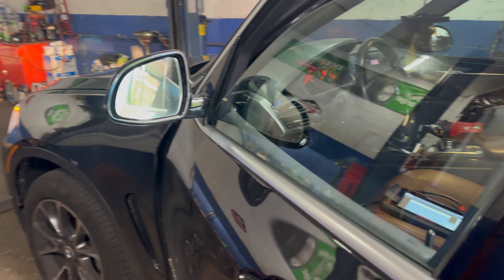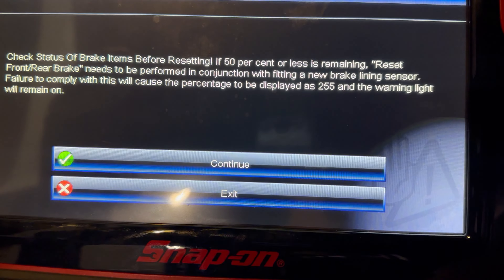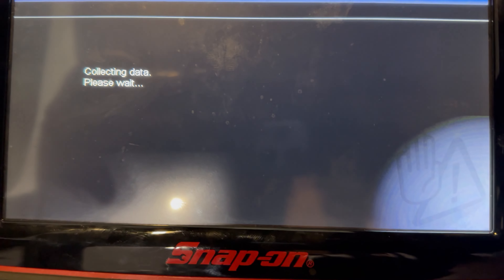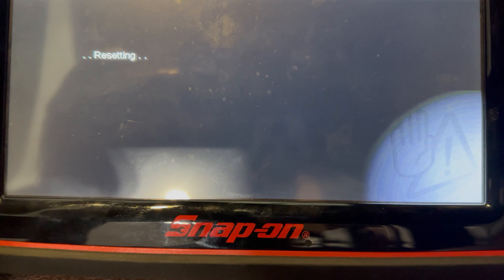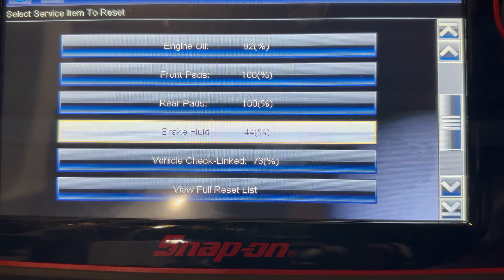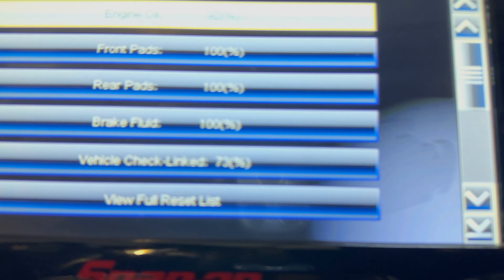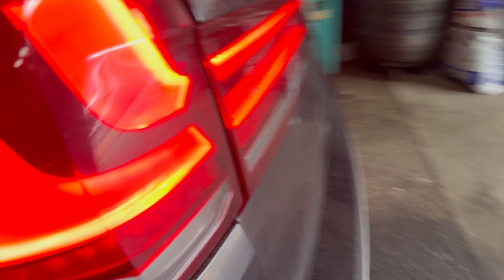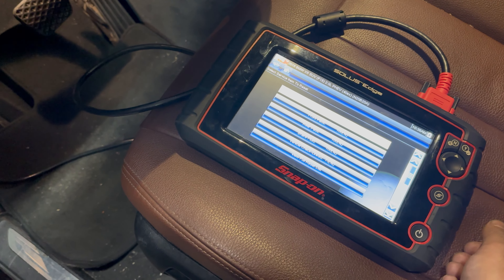2017 BMW X5 brake light reset with scan tool